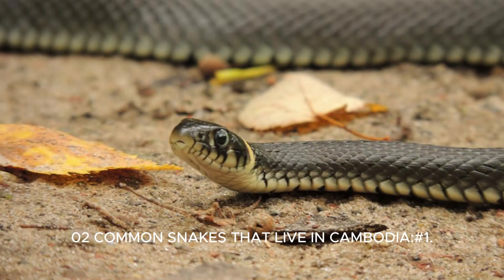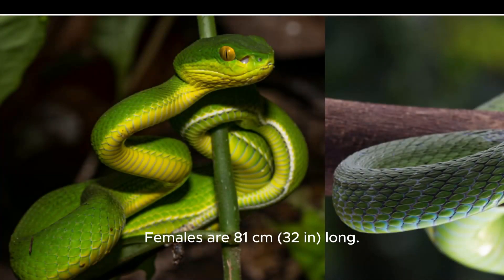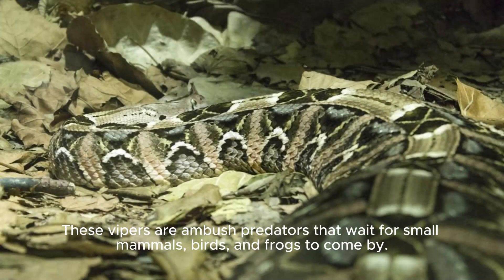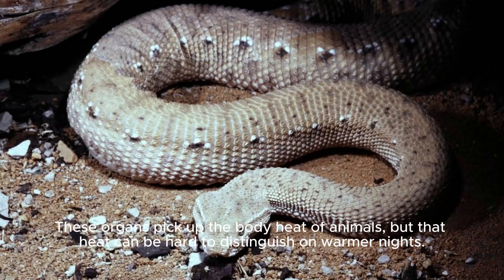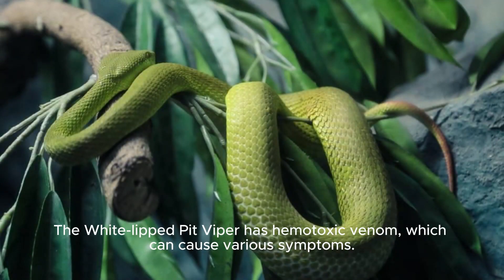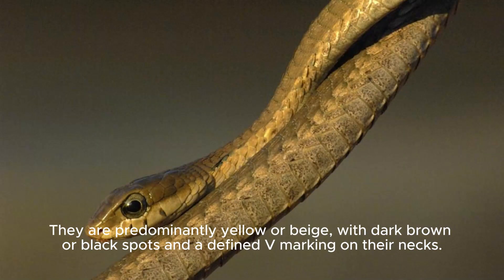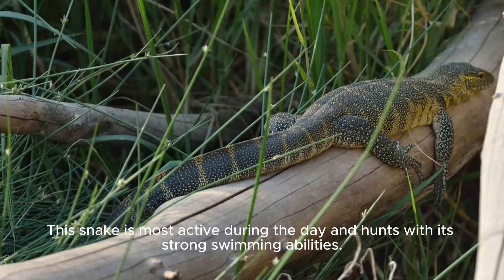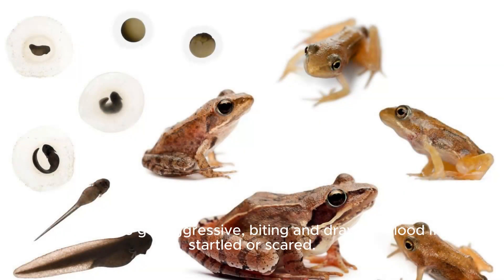02 COMMON SNAKES THAT LIVE IN CAMBODIA #1. White-lipped Pit Viper #2. Yellow-spotted Keelback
02 COMMON SNAKES THAT LIVE IN CAMBODIA:
#1. White-lipped Pit Viper
Trimeresurus albolabris
Also known as Green Tree Pit Viper and White-lipped Bamboo Pit Viper.
Identifying Characteristics:
Males are 60 cm (24 in) long. They also have light-colored side stripes, which the females lack.
Females are 81 cm (32 in) long.
Their coloring is green on the upper body, with lighter shades of yellow, light green, or white on the belly and sides of the head.
The White-lipped Pit Viper is one of the most widespread snakes in Cambodia.
Their preferred habitat is shrublands, agricultural areas, forests, and suburban gardens. These vipers are ambush predators that wait for small mammals, birds, and frogs to come by. When a meal gets close, they attack, injecting venom until the prey dies.
White-lipped Vipers are solitary and most active at night, which helps them to avoid hunting during high temperatures. They prefer cooler weather because it’s easier to use their heat-sensitive pits. These organs pick up the body heat of animals, but that heat can be hard to distinguish on warmer nights.
White-lipped Pit Vipers also use their heat-sensitive pits to find cool areas where they can rest. Old animal burrows, leaf litter, and the base of shrubs are all likely spots to find these snakes, but it’s better to avoid them if you can. The White-lipped Pit Viper has hemotoxic venom, which can cause various symptoms. Some people report only mild irritation, but this snake’s bite can cause pain, blood clots, and death if left untreated.
#2. Yellow-spotted Keelback
Fowlea flavipunctatus
Identifying Characteristics:
Adults grow up to 1 m (3.2 ft) long.
They are predominantly yellow or beige, with dark brown or black spots and a defined “V” marking on their necks.
The eyes are notably large compared to the head.
The Yellow-spotted Keelback is a semi-aquatic snake living in slow rivers, marshes, and lakes. It also thrives in wet human-modified habitats, such as rice fields and ditches.
This snake is most active during the day and hunts with its strong swimming abilities. Its diet consists mostly of fish and frogs, and it serves as pest control by preying on rats and mice.
Even though the Yellow Keelback is considered non-venomous, it should be left alone if encountered in its natural habitat. It tends to get aggressive, biting and drawing blood if startled or scared. Stay back!